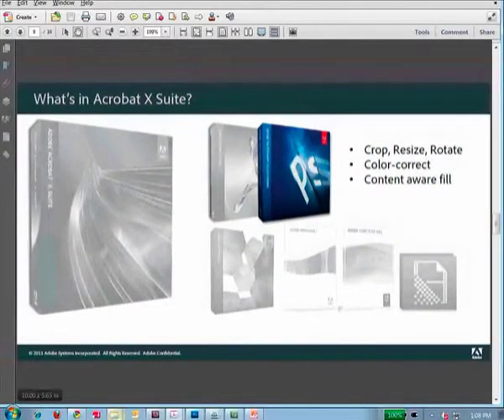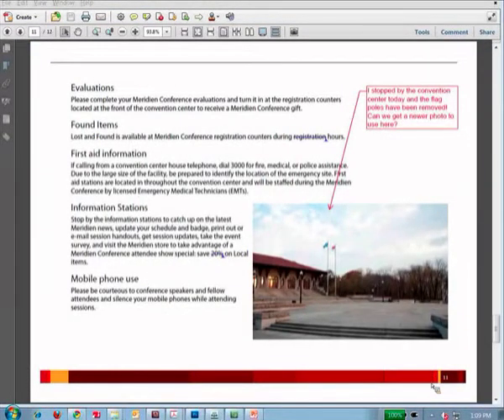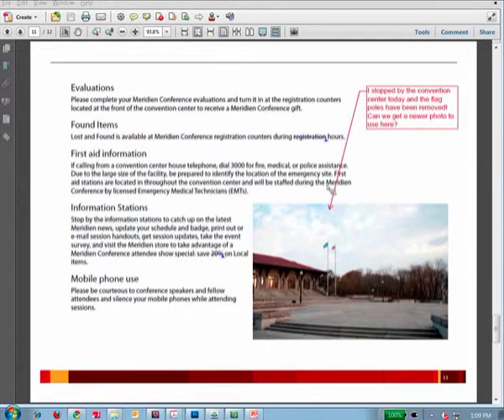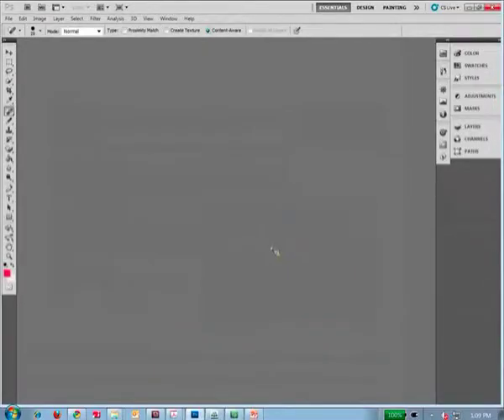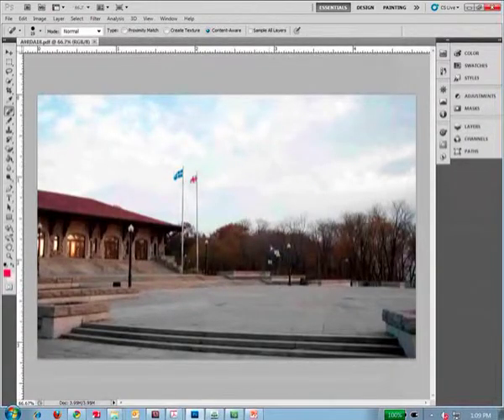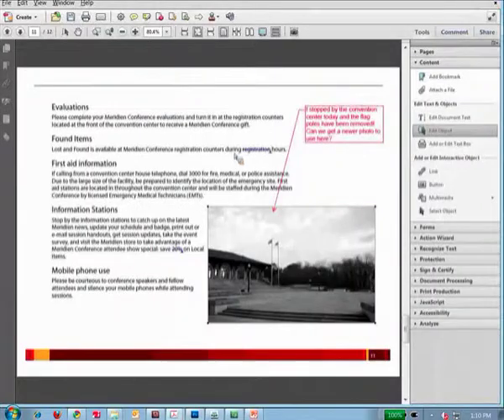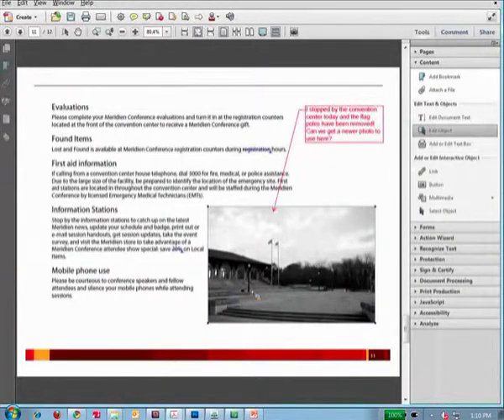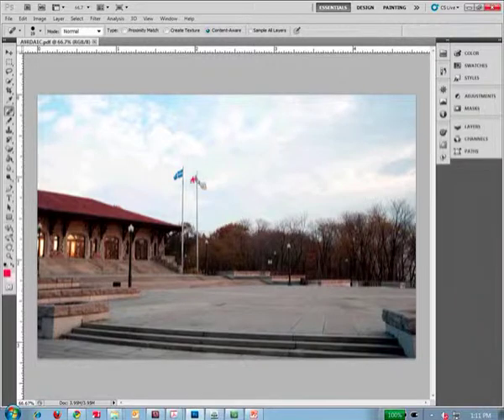Introducing the Acrobat X Suite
Learn about Acrobat X Suite, the newest member of the Acrobat family.